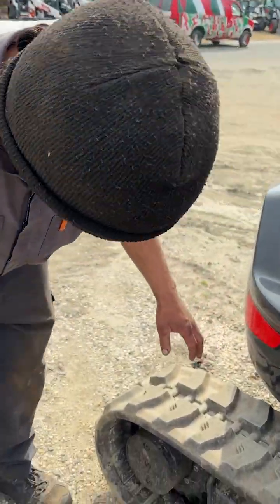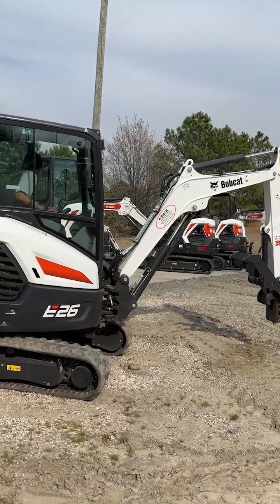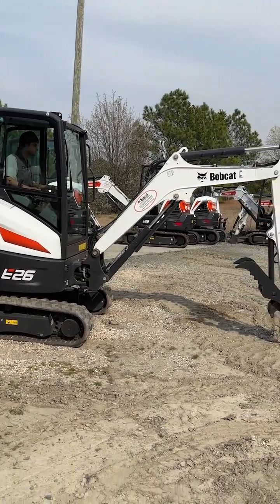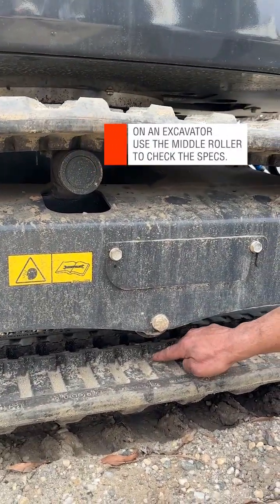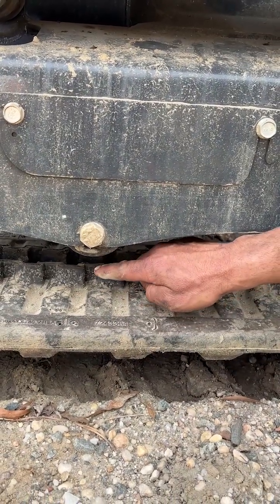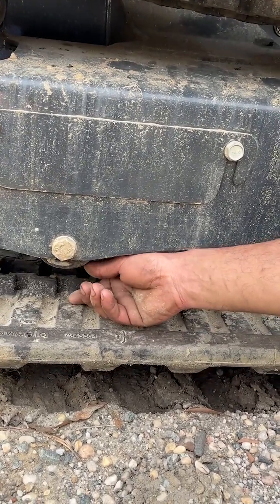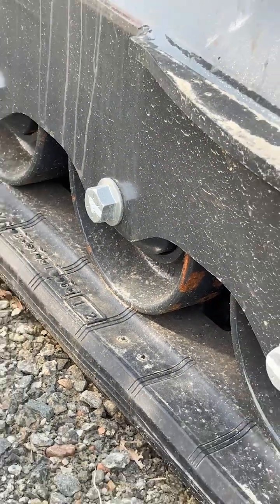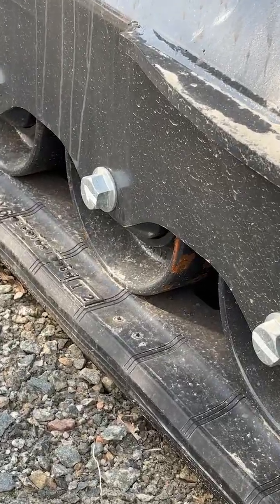How to Check Track Tension on Bobcat Excavators and Loaders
In this video Jose, a Field Service Technician with Triangle Equipment Group, explains how to properly check track tension on Bobcat excavators and track loaders.

Track tension is critical to keeping your equipment running smoothly and avoiding costly repairs. Jose breaks down the simple measurements that tell you whether your tracks are too loose, too tight, or just right - plus the potential risks of ignoring it.

Topics covered:

How improper track tension causes wear or derailment
How to lift the excavator to check tension
Track tension specs for Bobcat excavators (½ inch) and loaders (¾ inch)

Need service or maintenance support? Contact a Triangle Equipment Group location near you today! triangleequipmentgroup.com

TRANSCRIPT
Loose tracks for example, when you're doing like a sharp turn and there's a stump on the ground and it catches on, it can take your track off. I have noticed that when I go out in the field, I have seen tracks that are overtightening and then I have seen tracks that are loose. When they're too tight, when the tracks are too tight, they put a lot of tension on these drive motors and it can cause premature wear. The easiest way to check it on an excavator, it can lift itself with the boom and the blade and I can show you how. I'm going to turn the whole turntable machine around and we're going to have the boom to the back. After I move the boom, you put the blade down and then the machine will lift on itself. We need half an inch of space between the bottom of the track and and this edge of the roller. And that would be the specs of the track. On an excavator like this one, if there's more than half an inch of space between the bottom of the track and the edge of this roller, that means the track is loose. And if the gap is less than an inch, that means it's too tight. On the track machines it's very similar. After you get it jacked up on jacks, you're going to count from the second roller to the back. And the specs on a loader machine is 3/4 of an inch. If it's more than 3/4 of an inch of space, they're too loose. And if it's less, they're too tight.